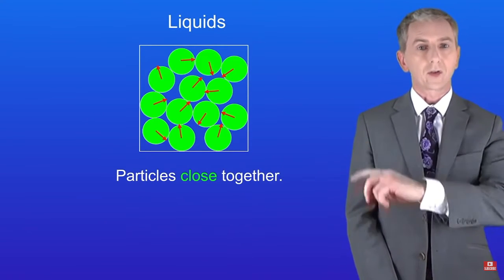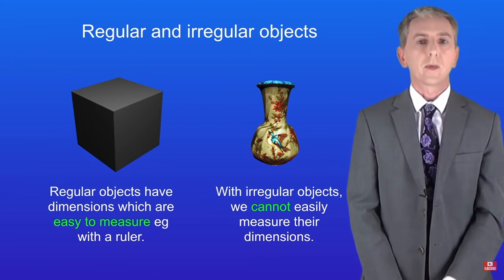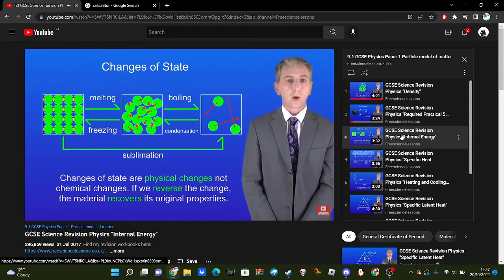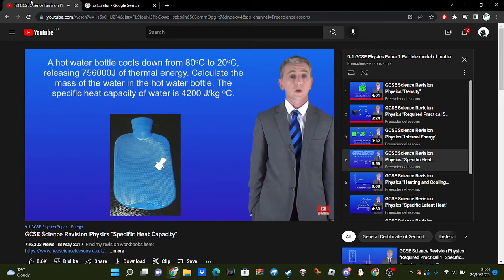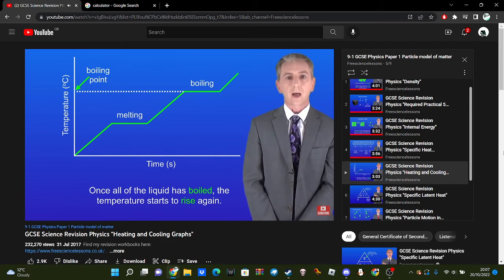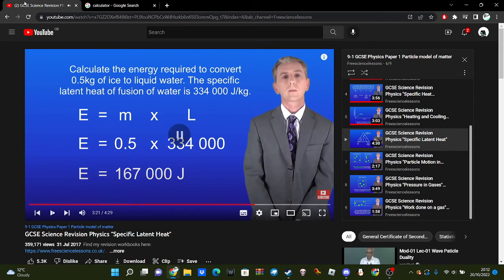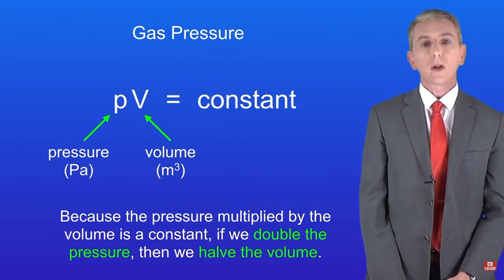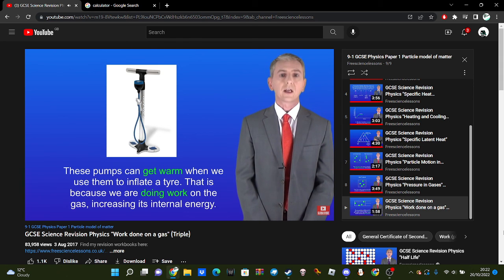PHYSICS REVISION REACTION!!!!!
list truss has resigned!!